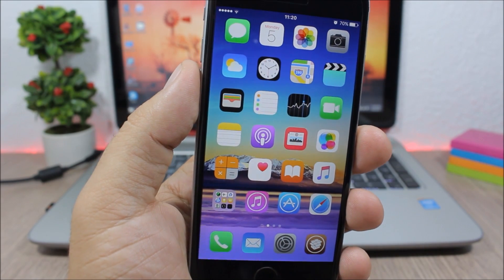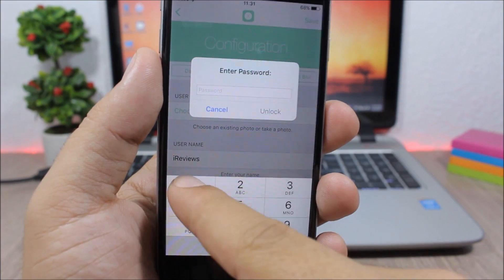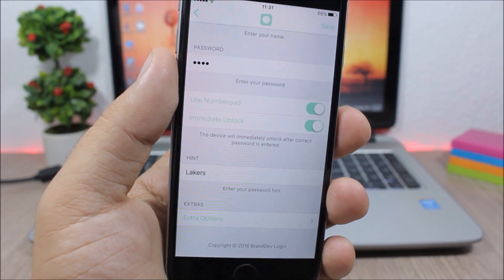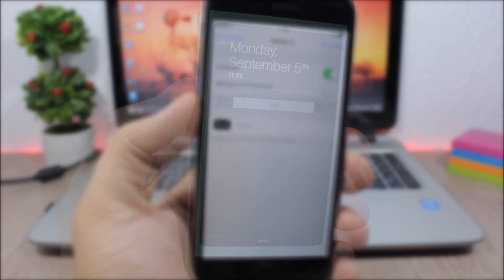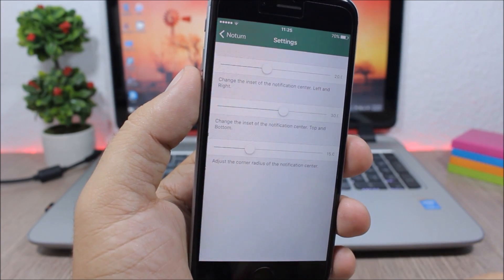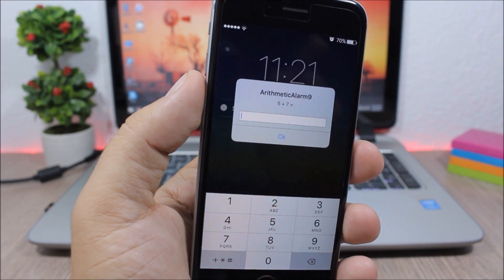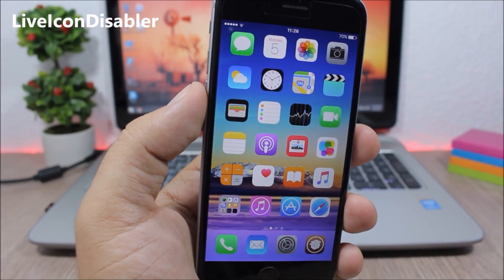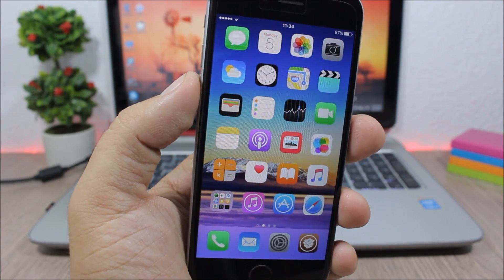TOP 10 iOS 9.3.3 Jailbreak Cydia Tweaks - Part 33